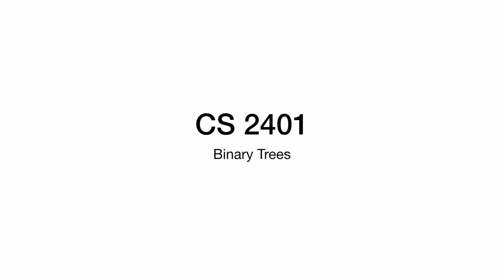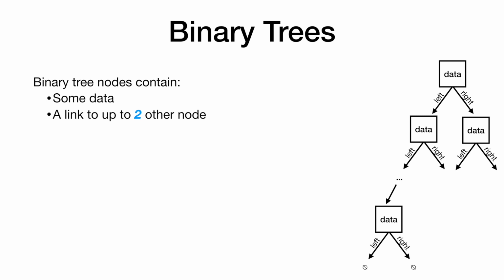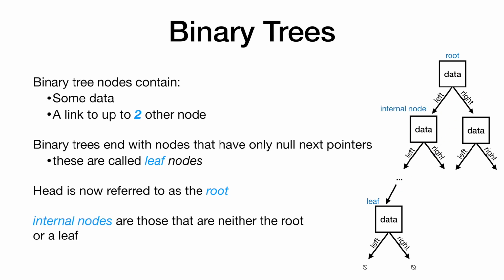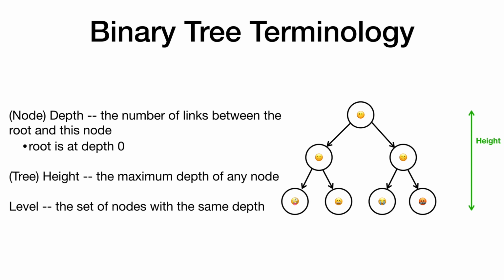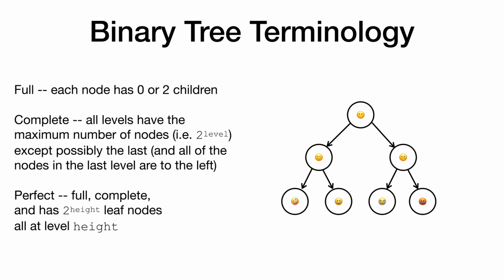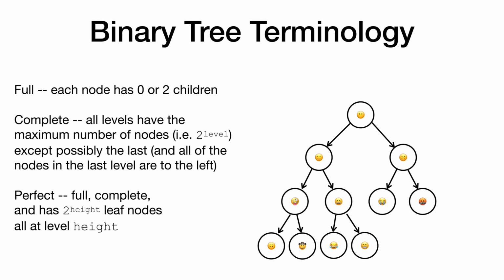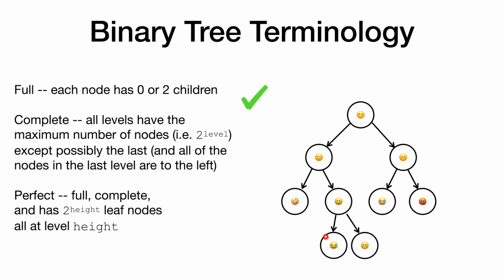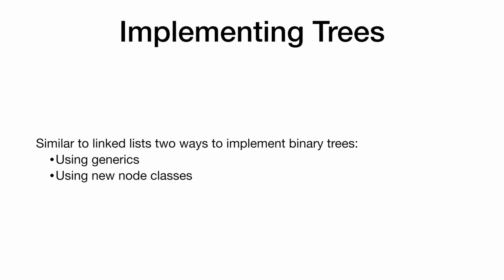Trees -- Binary Tree Intro and Terminology (corrected)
This video is about Trees -- Binary Tree Intro and Terminology